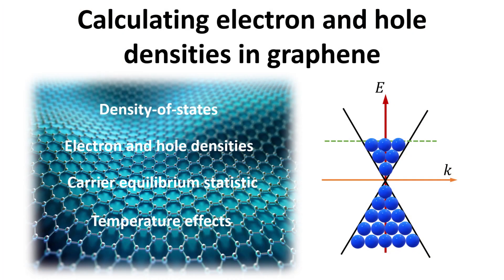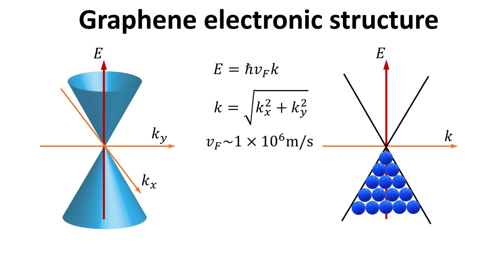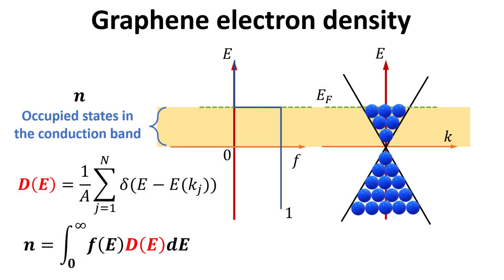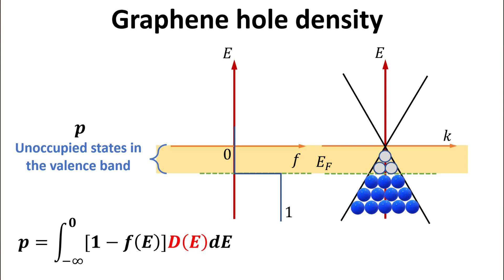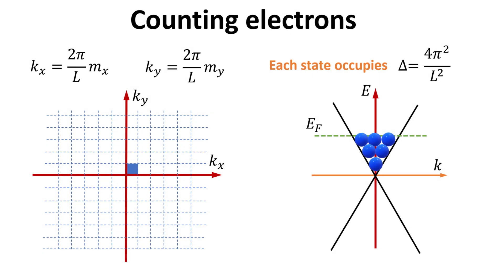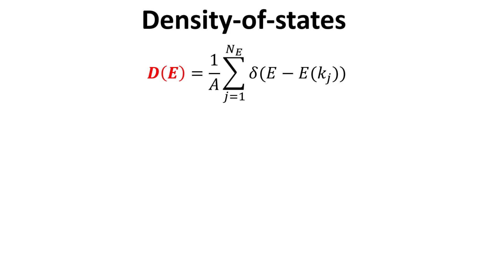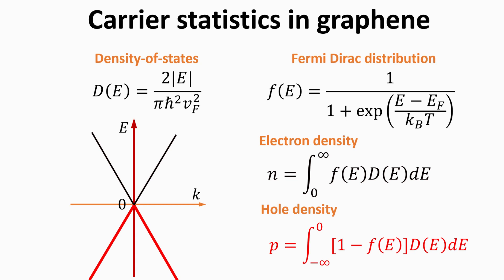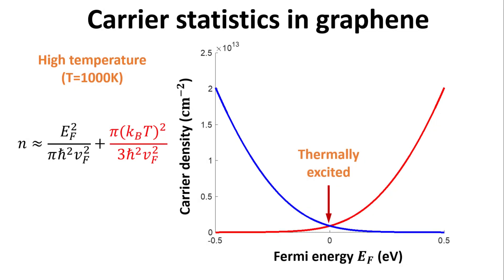Calculating electron and hole densities in graphene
In this video, we discuss how one can calculate the electron and hole densities in graphene. We discuss the carrier statistics in graphene, derive its electronic density-of-states, and the finite temperature electron and hole carrier densities.